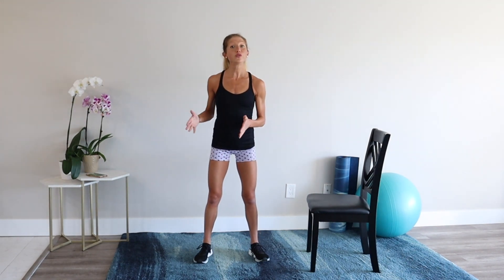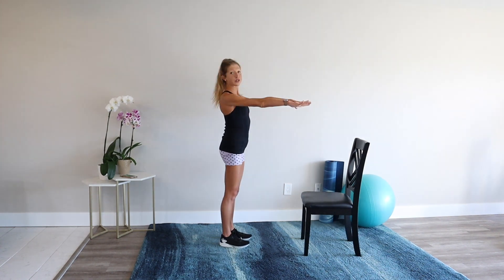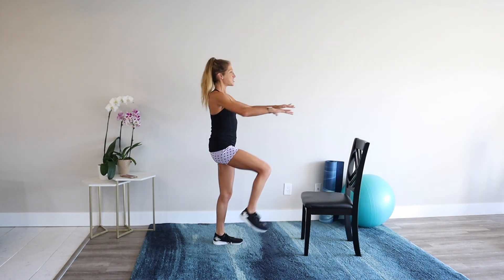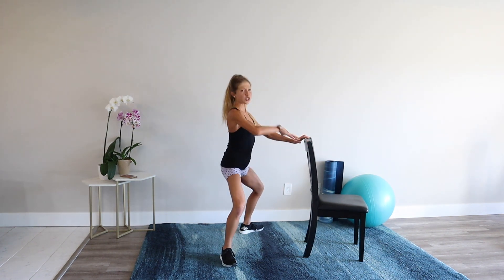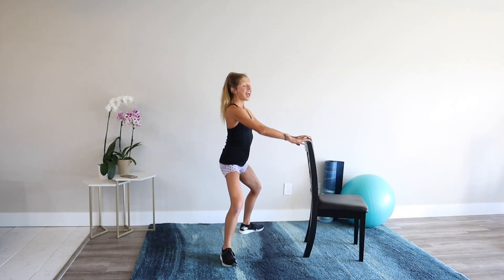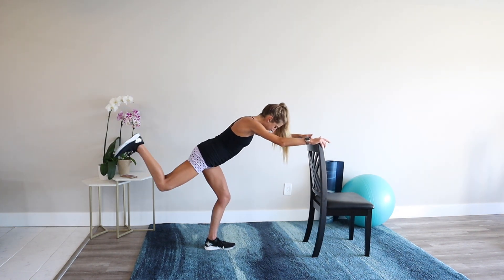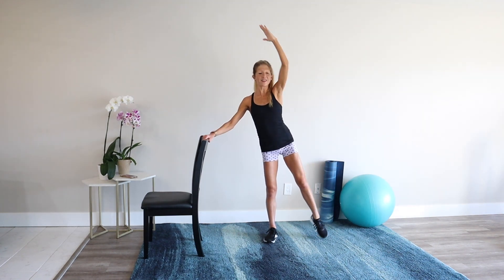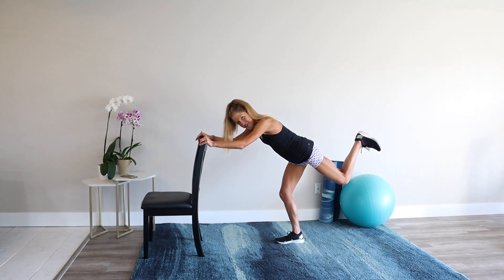8 Minute Hips Butt Thighs - Shape Your Leg Workout (BEST LEG WORKOUT!)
8 Minute Hips Butt Thighs - Shape Your Leg Workout // Caroline Jordan // For more info about shaping your lower body,

Get an 8-minute hip, butt, and thigh workout at home without weights, this video includes a few of the BEST exercises to shape the lower body.

By performing exercises that stretch and strengthen our hips, we can avoid pain and injury, improve motion and circulation, and release energy. These are just a few reasons why we should make hip, butt, and thigh exercise part of our regular exercise routine.

If you’re not quite sure how to start strengthening your hips, here is a simple 8-minute hip exercise video to kickstart your program. This routine will strengthen your hips and thighs with all of the best exercises for a balanced lower body. Grab a chair, ENJOY, and keep moving!

-Caroline Jordan